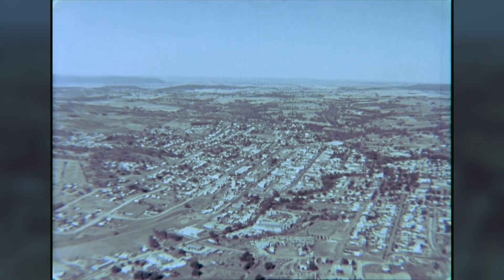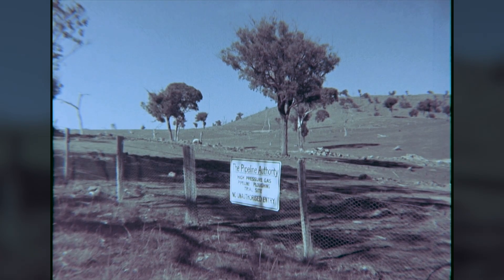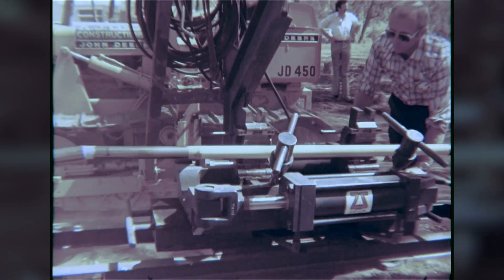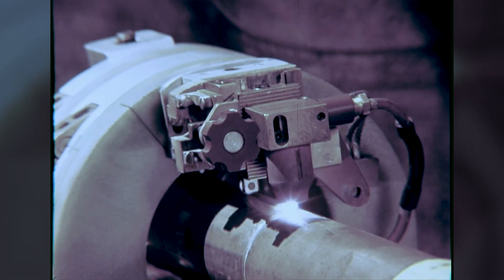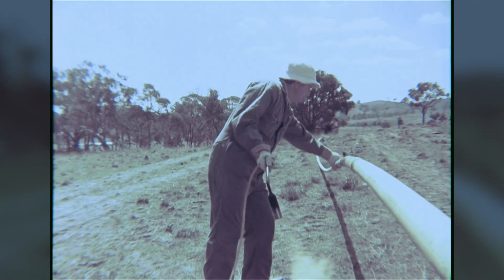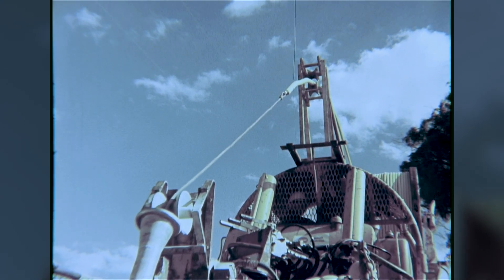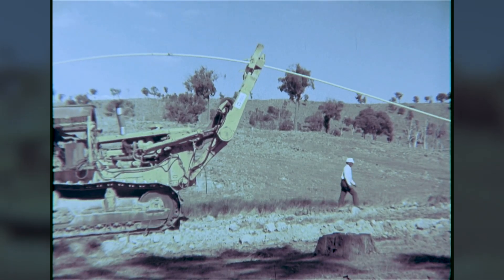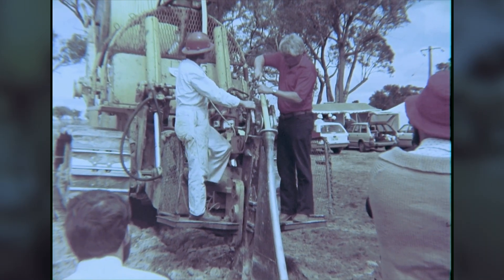From The Archives: Construction Technique for Small Pipelines (1981)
This archival film from 1981 shows experimental trials on building small-diameter pipelines. The old footage highlights how The Pipeline Authority of Australia explored new techniques to get natural gas to small towns like Young, New South Wales.

The video shows historical methods for joining pipes, including Zaplock mechanical joints and automated welding. It also features the use of a large plough to bury the pipeline.

This is a rare look into a historical project that helped bring gas to regional Australia.